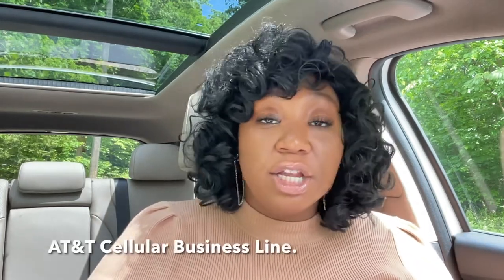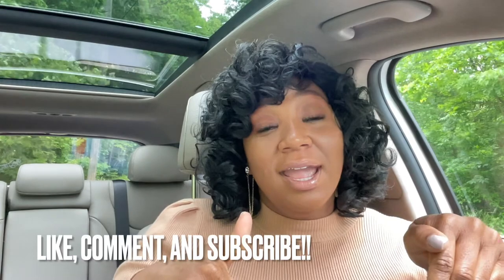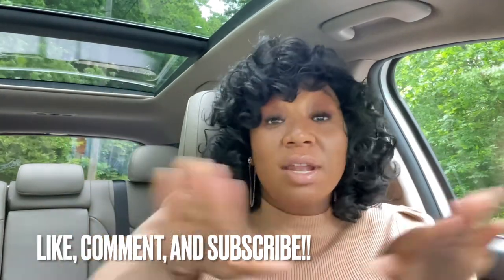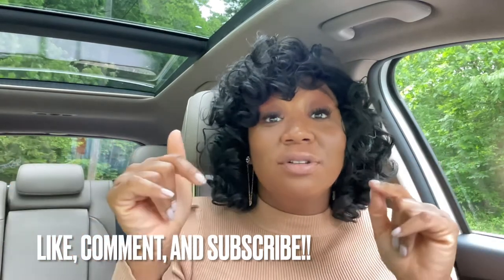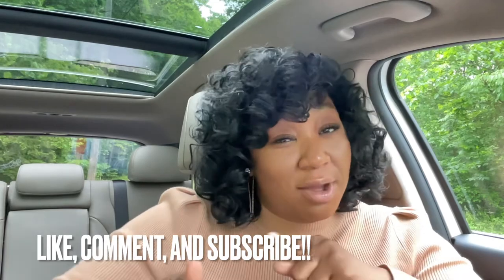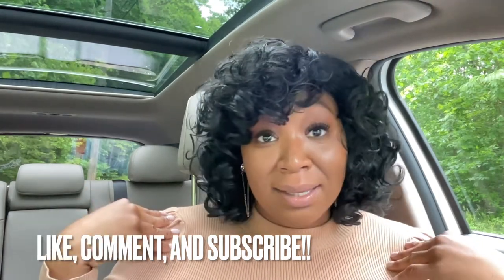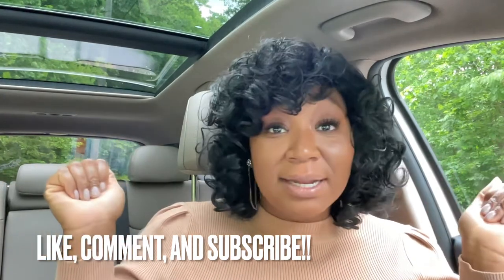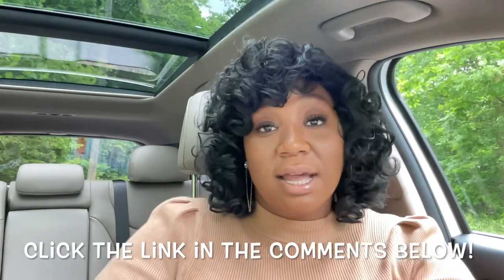How AT&T Business Plan Changed Everything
Hey everyone!

In today’s video, I am talking about the AT&T business account. What are the pros and cons to signing up for this business phone plan.

***UPDATE: Since filming this video, I learned that AT&T does report to Experian Business, Equifax Business, and D&B. Since this is reporting business credit, I do recommend switching from your personal plan to a business plan.

Sign up to be a Doordash Partner (for Restaurants, Alcohol Shops, and Floral Shops ONLY)